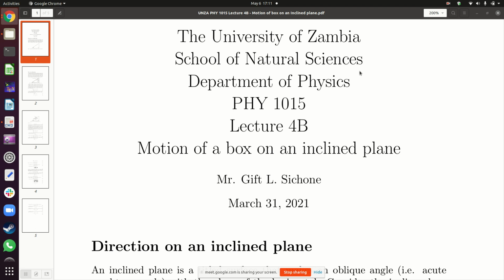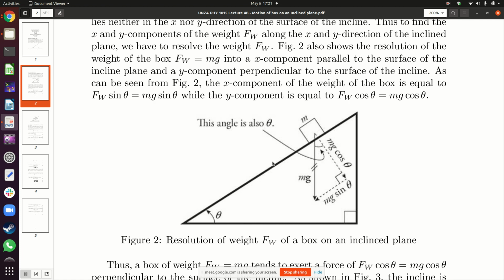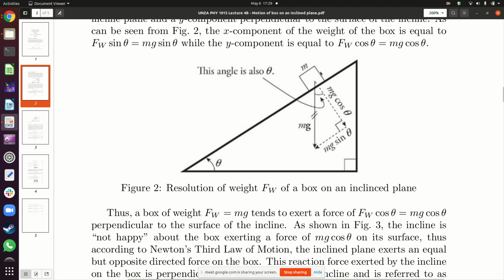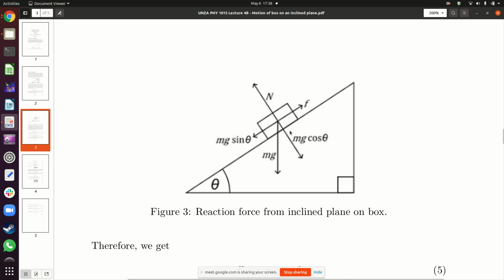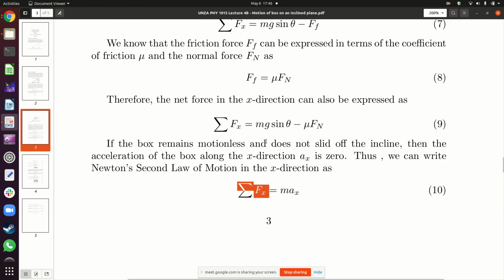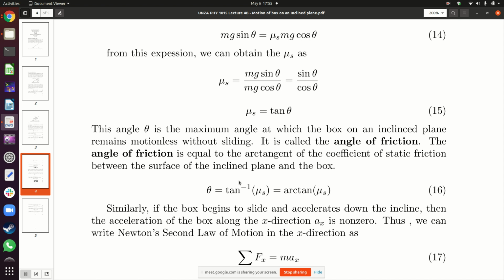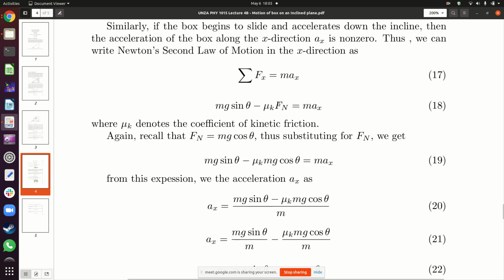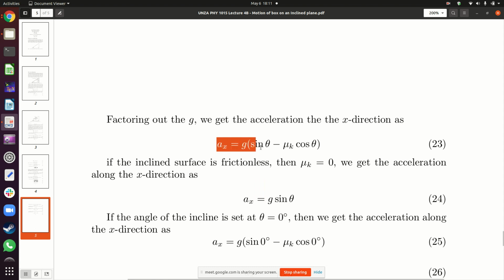UNZA PHY 1015 Lecture 4B Group I Motion of box on an Inclined plane 6 May 2021